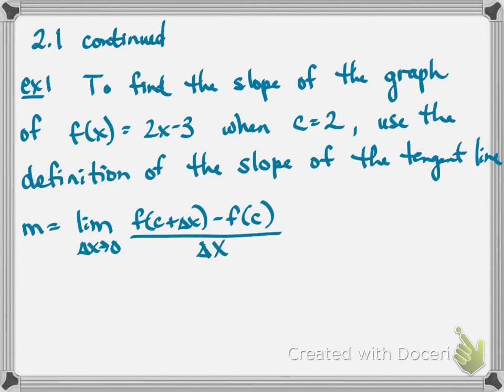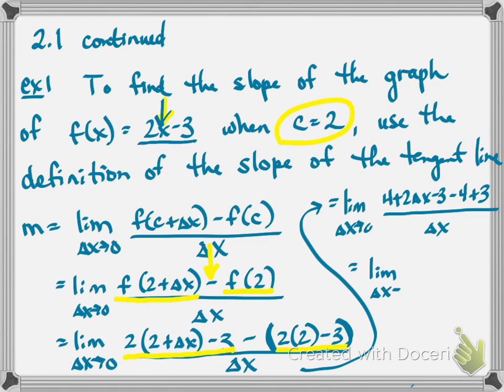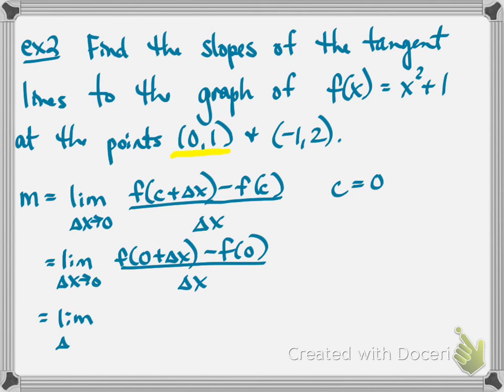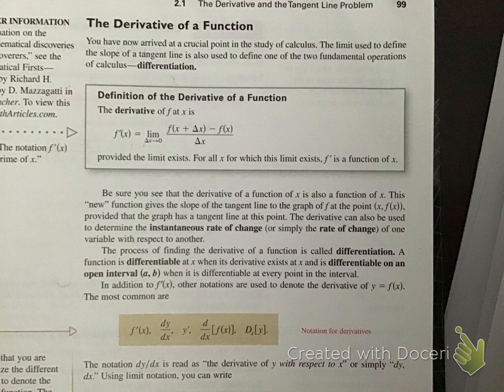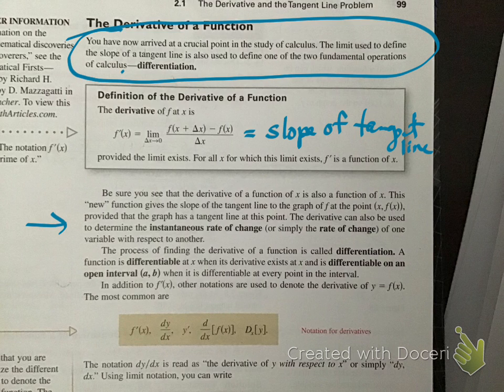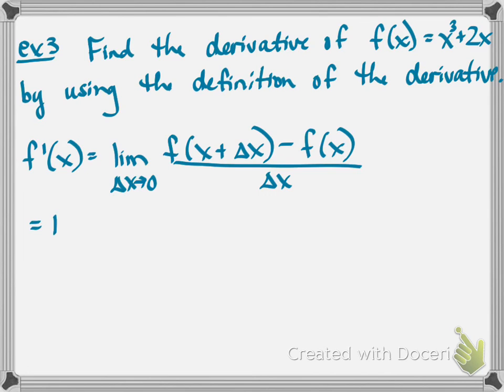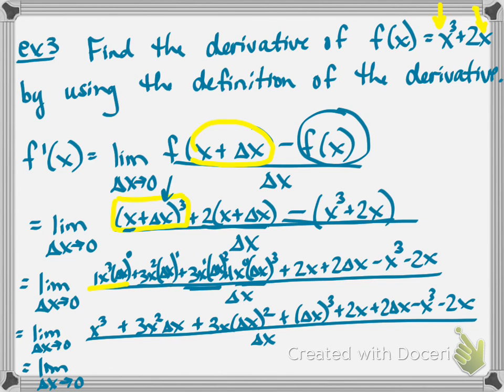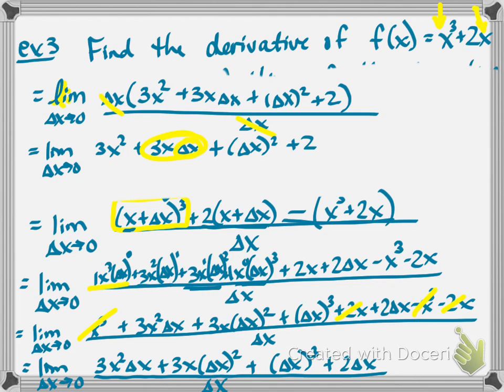Calculus 2.1 continued